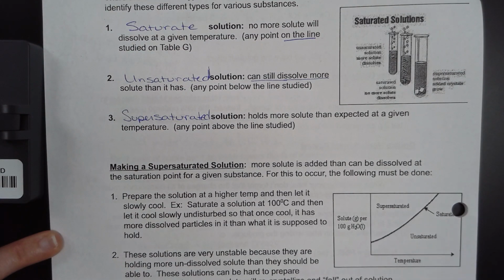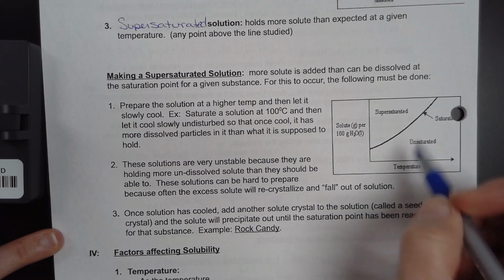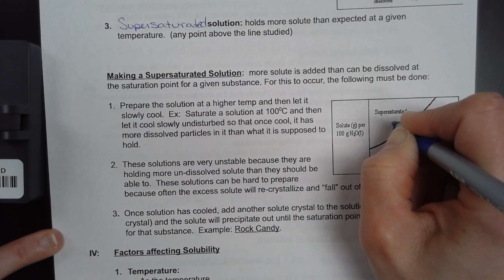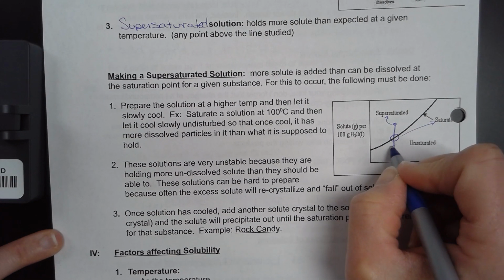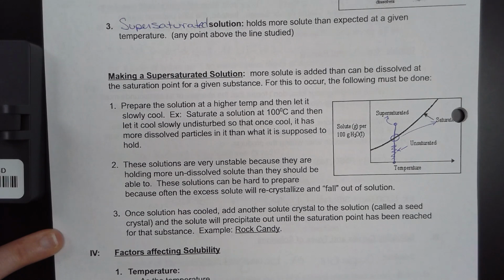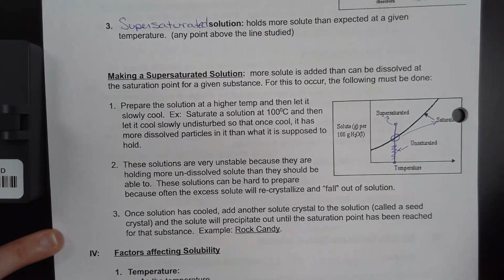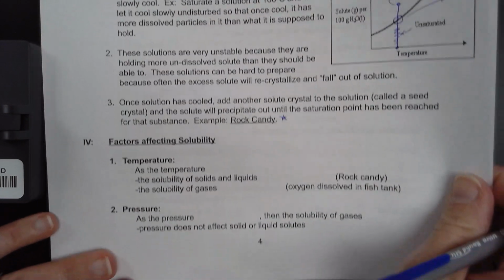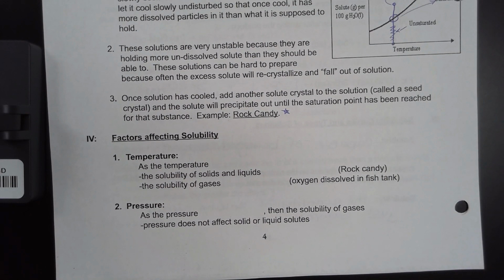Solubility Curves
class notes